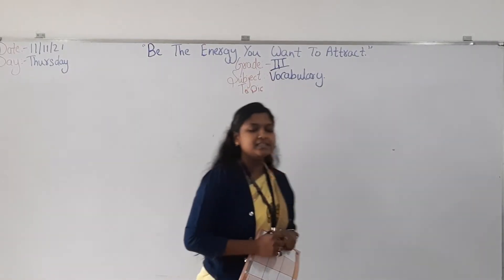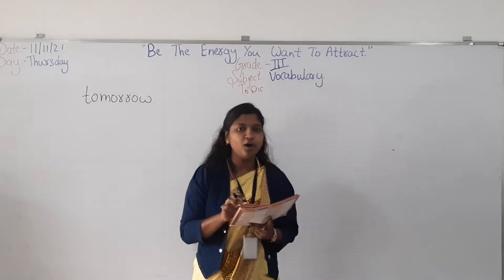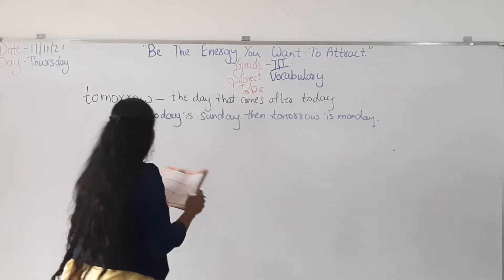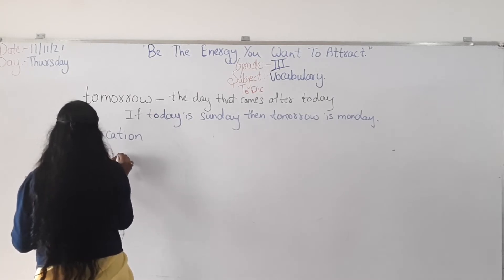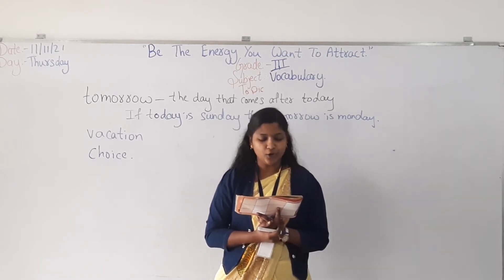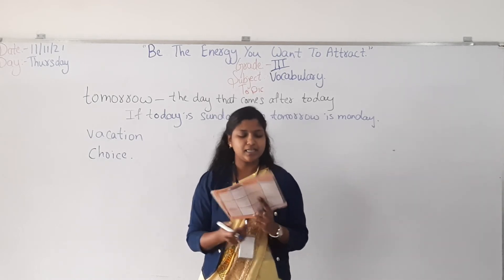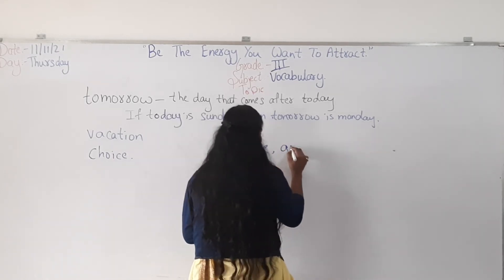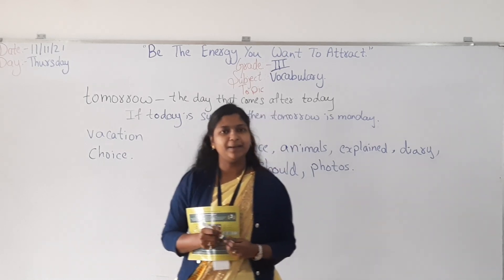Grade-3, Vocabulary (11/11/21)